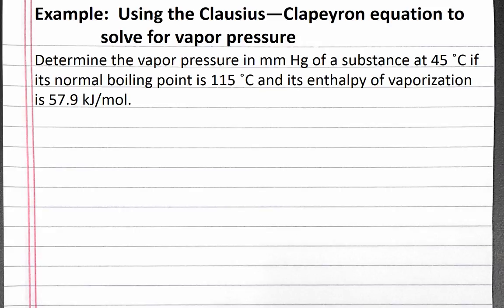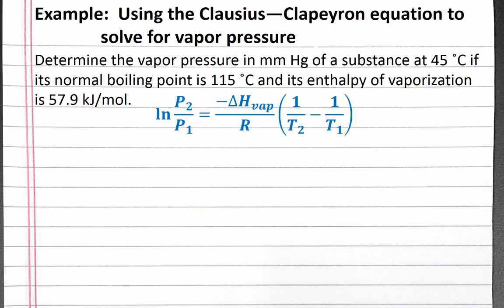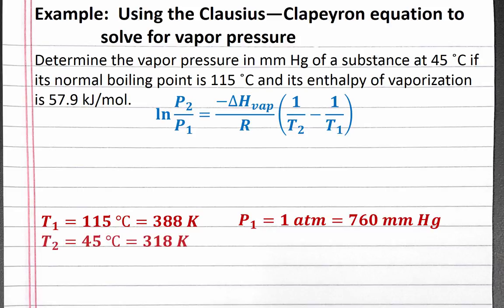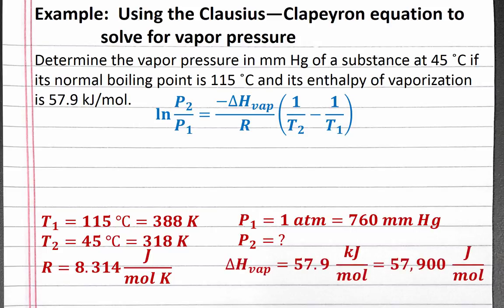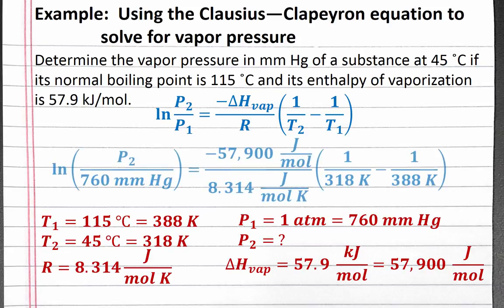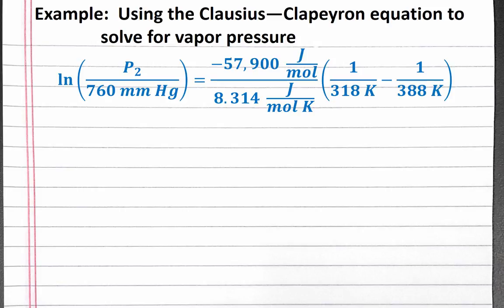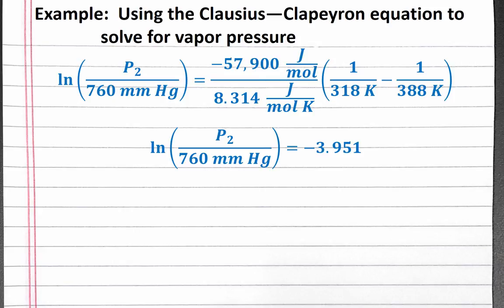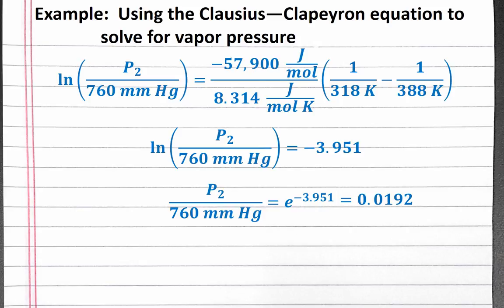CHEMISTRY 201: Using the Clausius-Clapeyron equation to solve for vapor pressure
In this example problem, we solve for vapor pressure using the Clausius-Clapeyron equation.

Determine the vapor pressure in mm Hg of a substance at 45 degrees Celsius if its normal boiling point is 115 degrees Celsius and its enthalpy of vaporization is 57.9 kJ/mol.